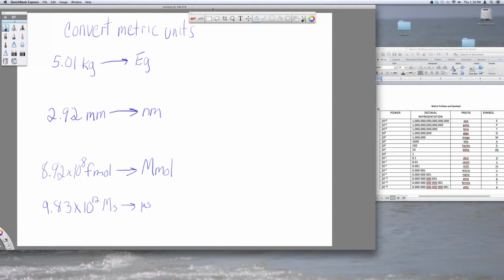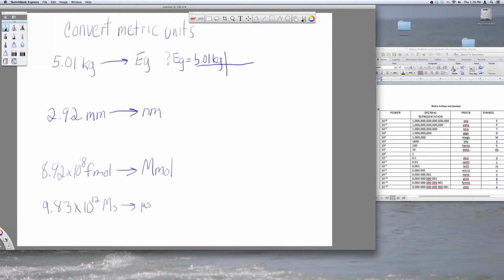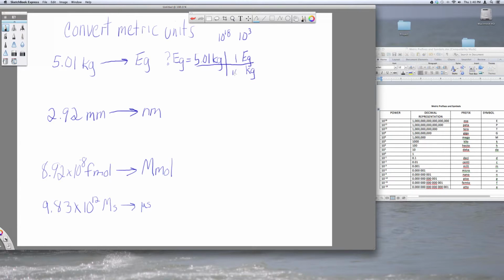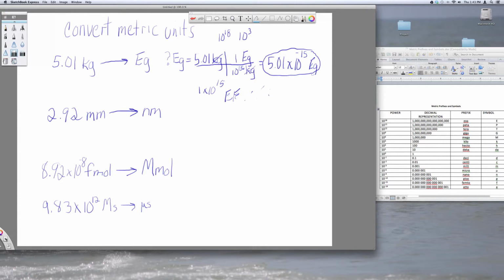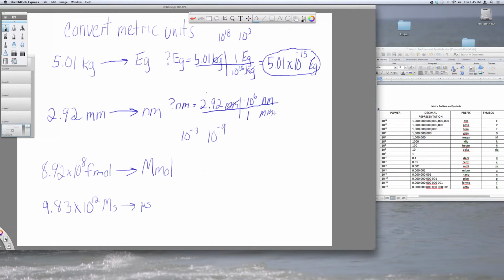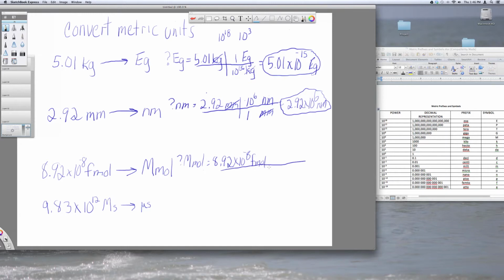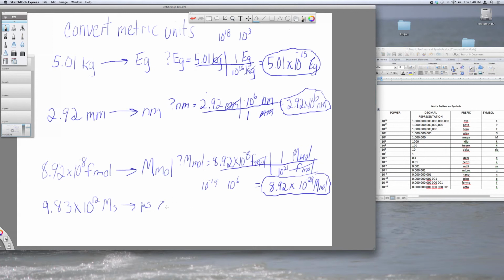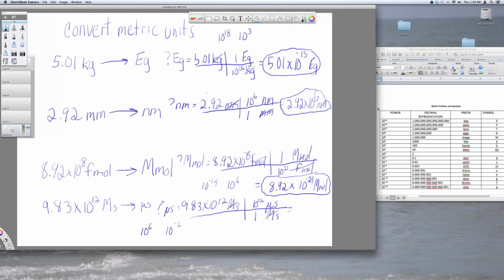Converting Metrics with Dimensional Analysis Mr. Martin